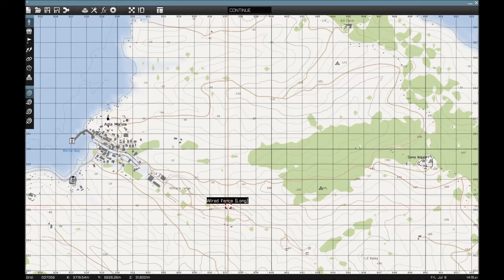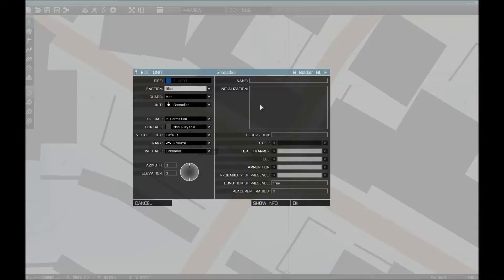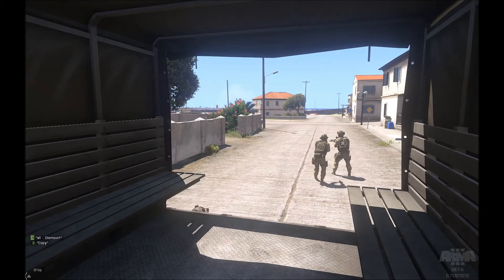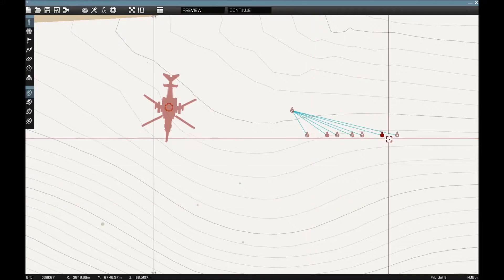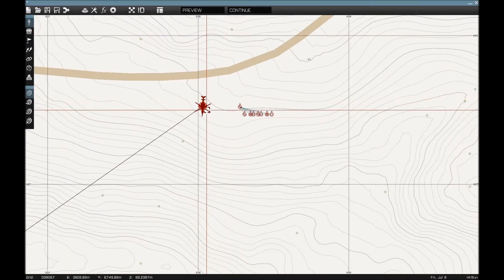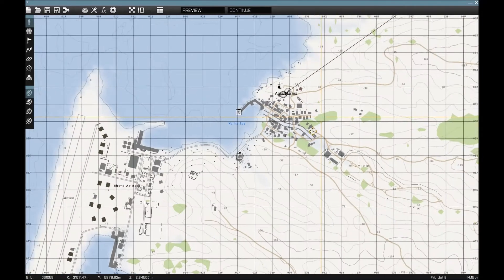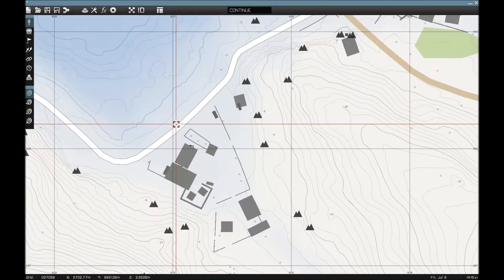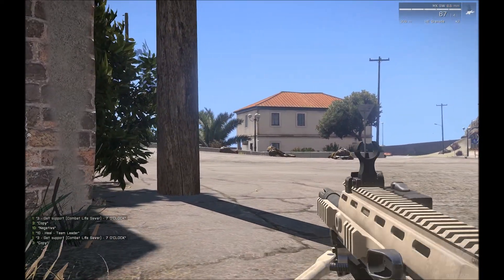Arma 3 - Short Tutorial on some vehicle mishaps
This short/long video is an easy guide to get men in and out of motorized mishaps so why not stick around and watch!